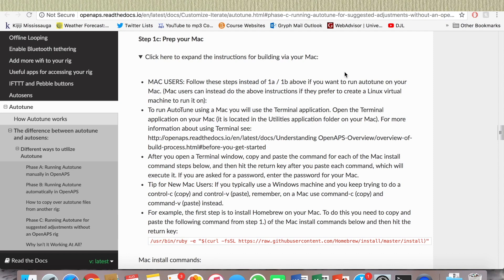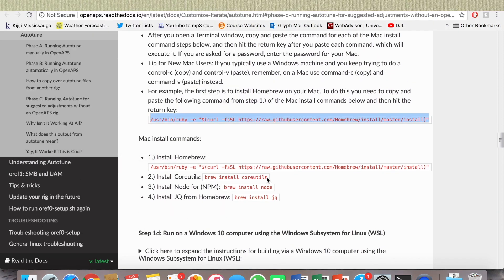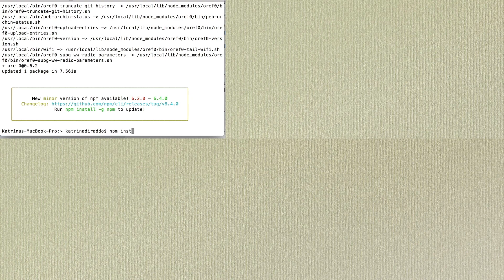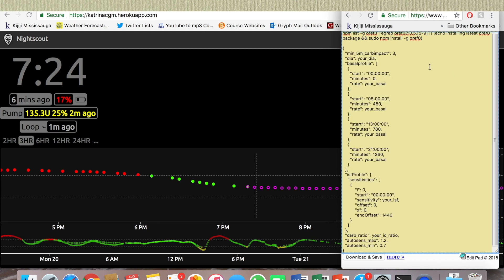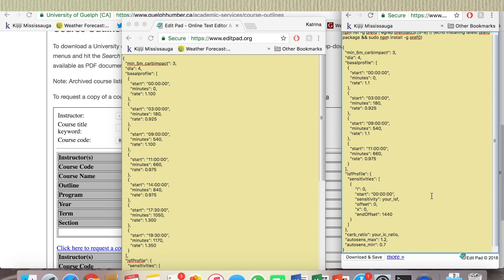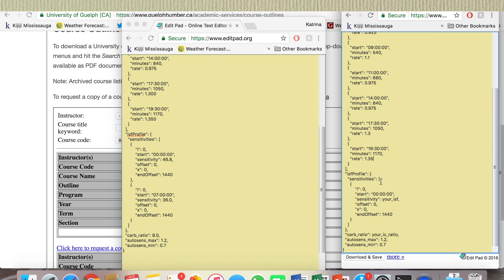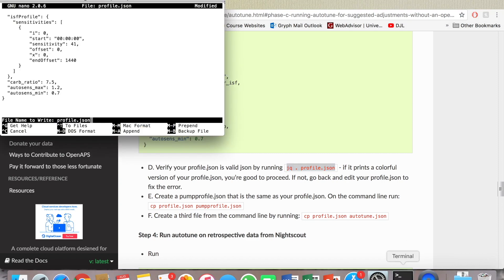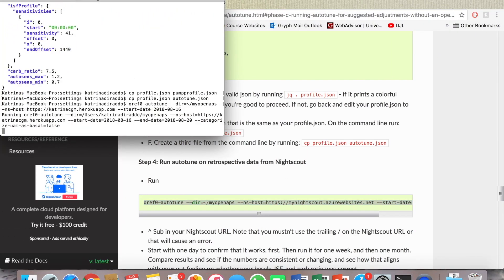Autotune Tutorial for Diabetes and DIY Looping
This video is a brief tutorial on how to set up Autotune for one-off uses via a Mac. I followed steps from Phase C of the Autotune instructions on the OpenAPS docs

I originally made this video to send to someone to ask their assistance since I had trouble setting it up myself, but it turned out working when I re-wrote the code (you'll see I caught my error at 7:13 into the vid). I figured I would post in case anyone needs assistance.

I had already run Step 1d on my Mac Terminal previously which is why you'll see that I sort of skipped through that part.